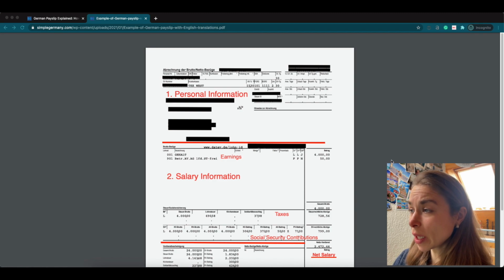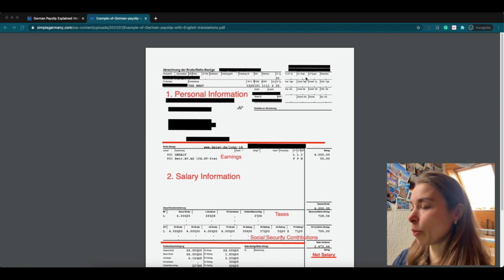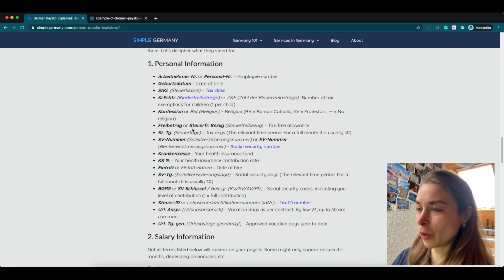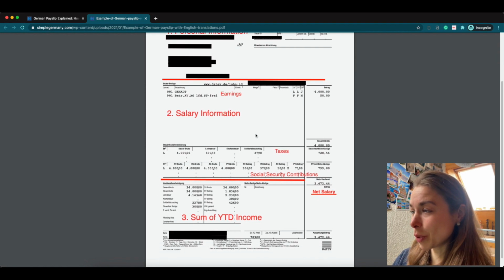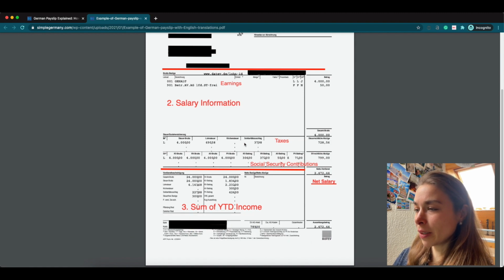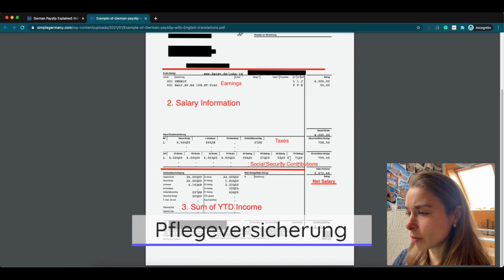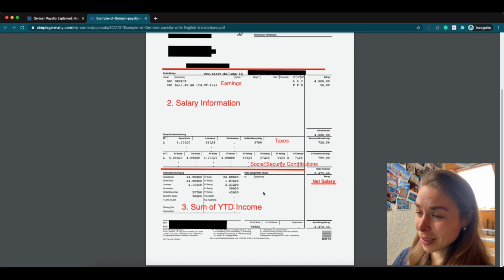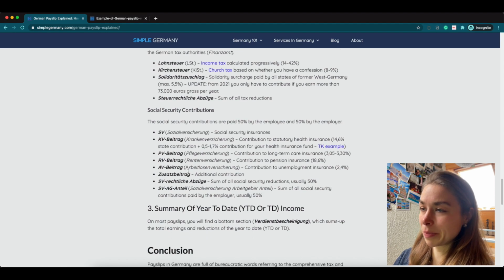German payslip EXPLAINED [A Guide for Expats] 💶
A detailed explanation of how to read a payslip in Germany and what to watch out for.

We know how frustrating and painful it might be to move to a new country, especially if you don't fully speak the language. That's why we created Simple Germany.

Simple Germany provides tips & information in English about living in Germany as an expat. We talk about services that are friendly and easy to use to beat German bureaucracy. We also cover the cultural aspects of living in Germany. All of this brought to you from the eyes of an expat and a German duo. We want to help you settle in Germany more smoothly. 🍻